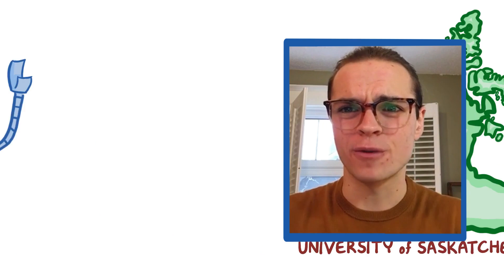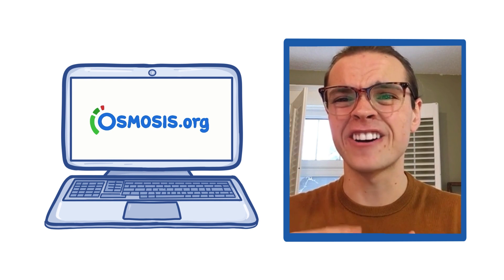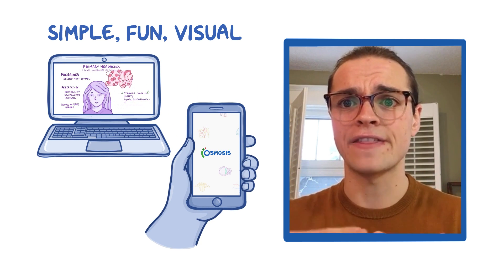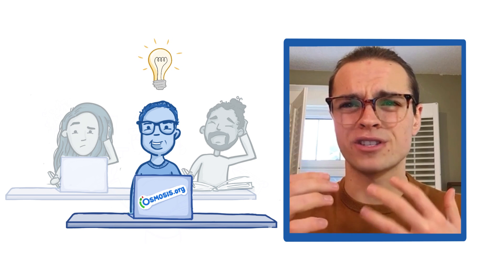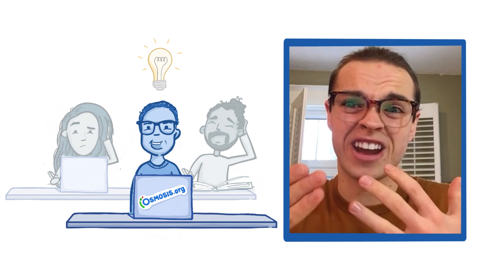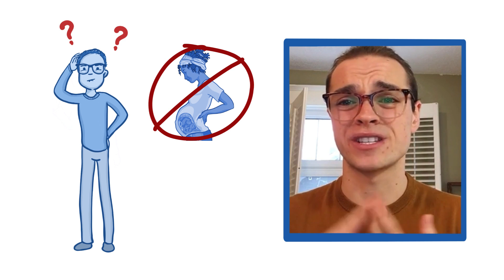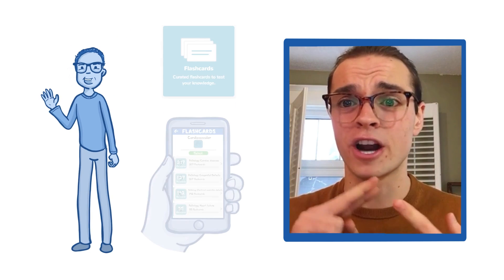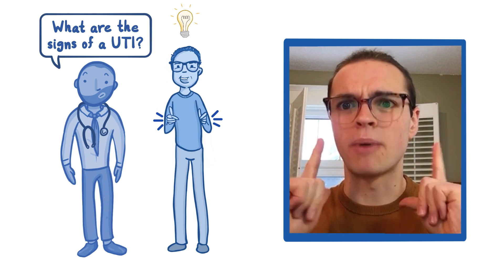Osmosis.org at University of Saskatchewan in Canada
Conley from University of Saskatchewan talks about their Osmosis experience! Find our full video library only on Osmosis